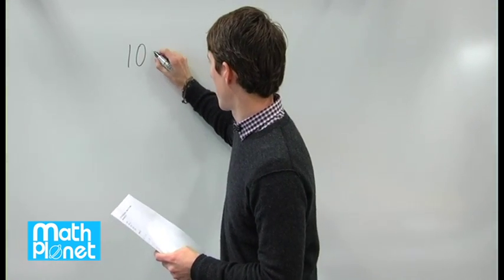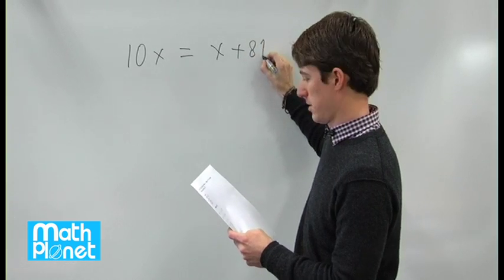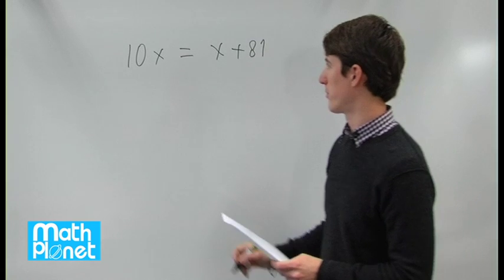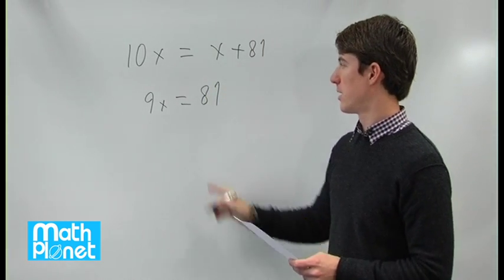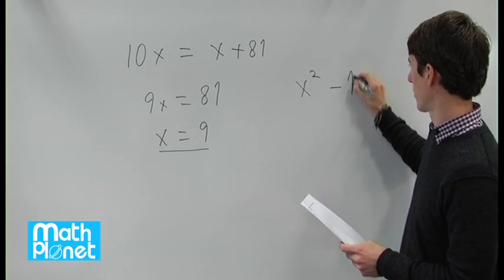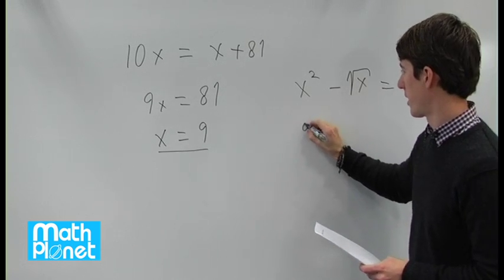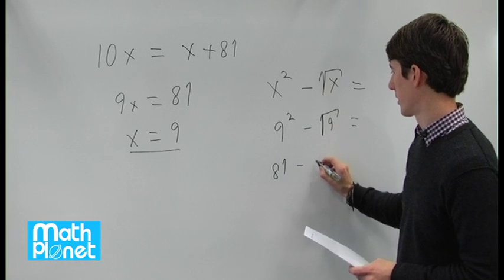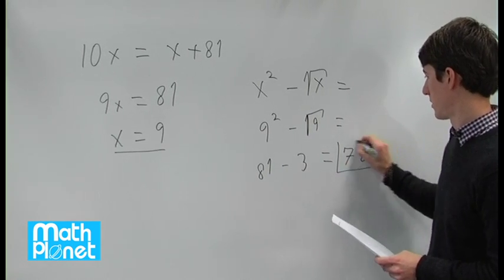Mathplanet SAT s01q10